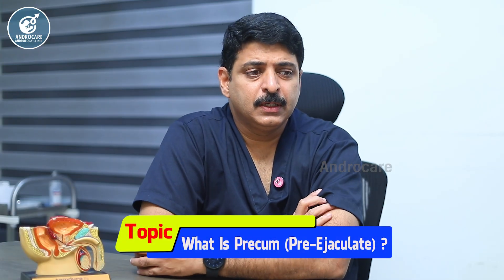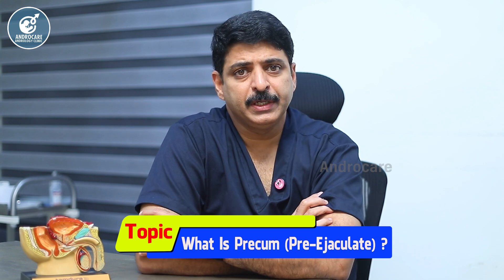ప్రీకమ్ అంటే ఏంటి ? What Is Precum (Pre-Ejaculate) ? | Dr Rahul Reddy | Androcare Andrology Clinic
Gynaecomastia clinic
Testicular pain clinic
Puberty clinic
Prostate clinic
Andropause clinic

Regards
Androcare Team